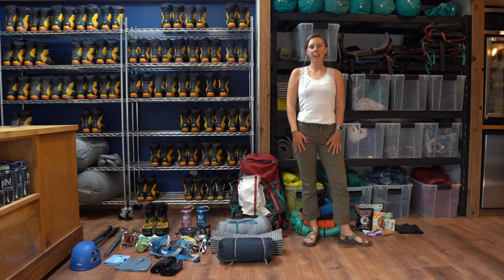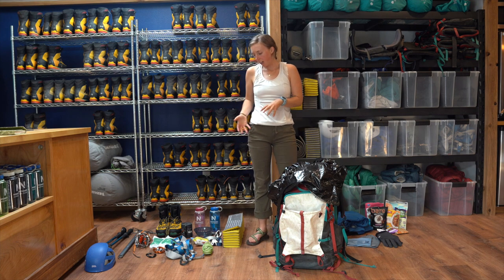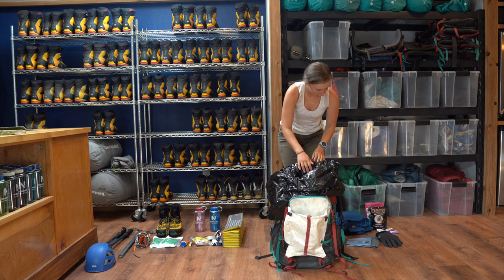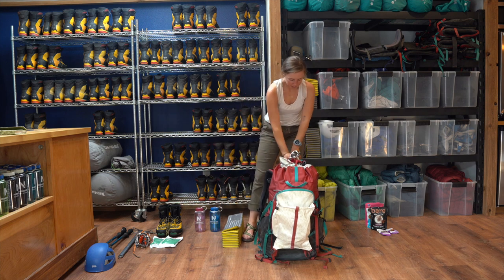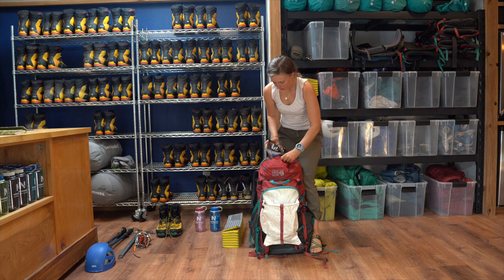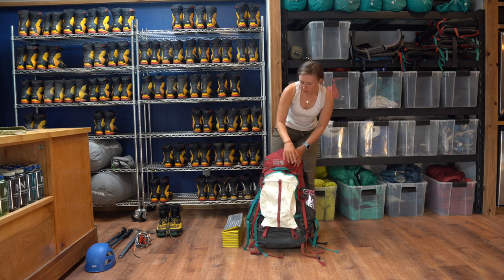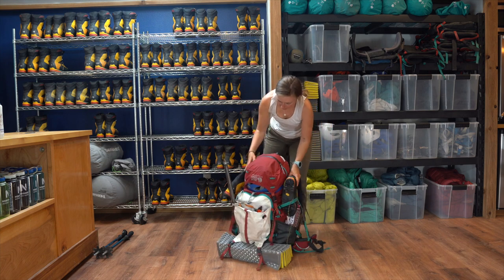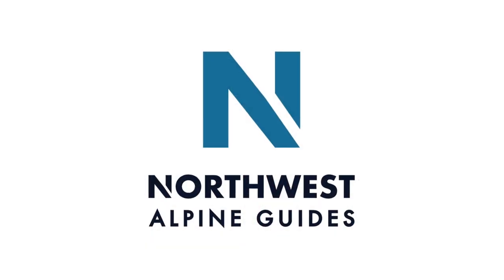Packing a Mountaineering Backpack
This video walks you through the steps and process of packing a backpacking for a mountaineering trip with us in the Pacific Northwest.